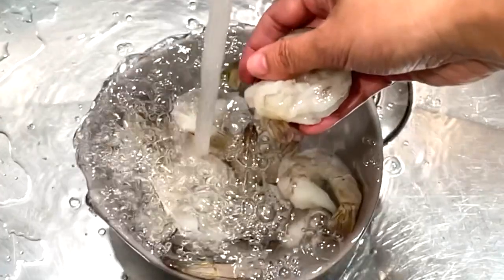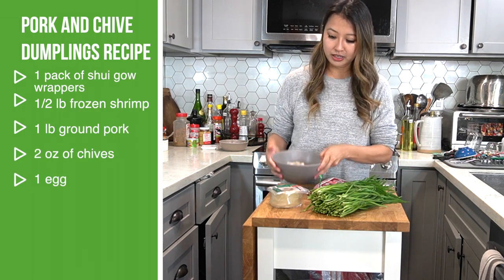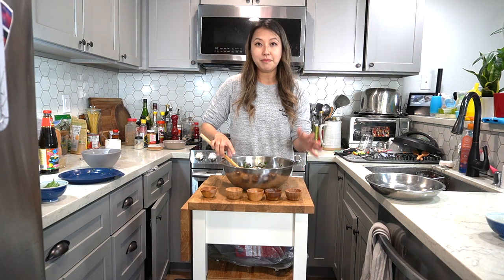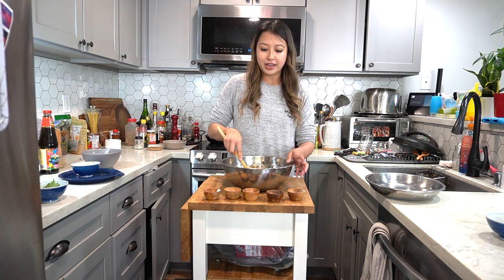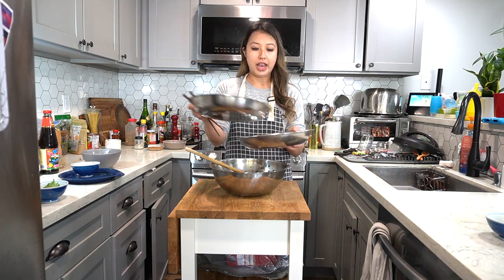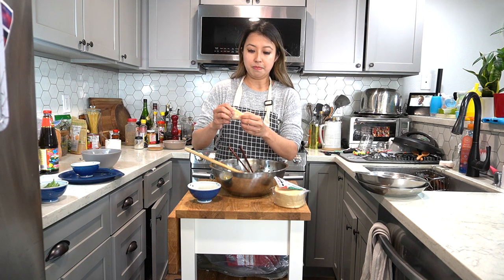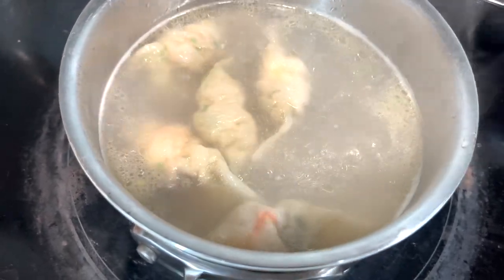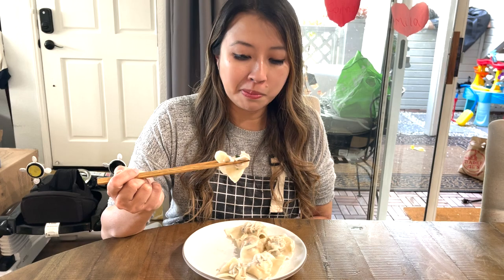How to Make Homemade Pork and Chive Dumplings Recipe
EASY Pork and chive dumplings recipe is a easy Chinese recipe that is comforting, easy to make, and versatile. Winter is just around the corner and I can already imagine myself deep in hibernation mode - snuggling up with the kiddies while watching a movie and too lazy to go out to buy food. That’s why I usually prepare a few batches of my favorite pork and chive dumplings recipe ahead of time so that we can have something ready for those lazy days (as all the mamas know, there WILL be those lazy days). These pork and chive dumplings are delicious and comforting and super easy to make!

Chapters
00:00 Introduction
01:25 What You Need To Make Dumplings
01:52 Preparing Ingredients
03:15 What Seasonings to Add to Pork Dumplings
03:46 What to do with Egg
04:18 What Kind of Pork to Use
04:42 What Ratio of Meat to Fat0
05:19 Boil 1 Dumpling First
06:06 Lay Dumplings Next to Each Other
06:16 What Brand of Wrappers to Use
06:45 What Does Egg White Do for Dumplings
06:59 Wrapping Dumpling Technique
08:51 How to Cook the Dumplings
09:57 How to Store Dumplings
10:03 Tasting of Dumplings
10:37 Pork and Chive Dumplings Finished